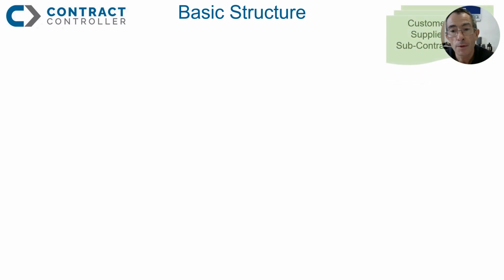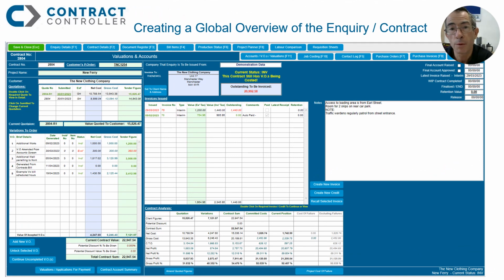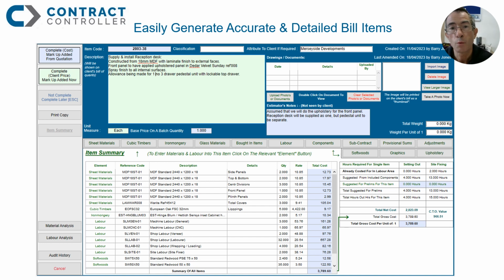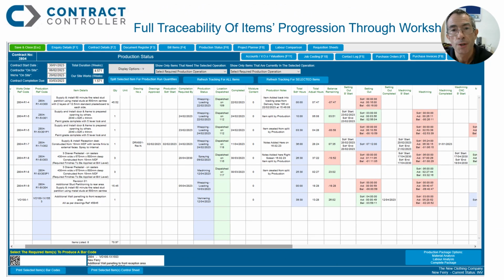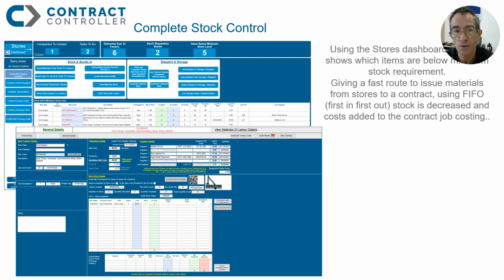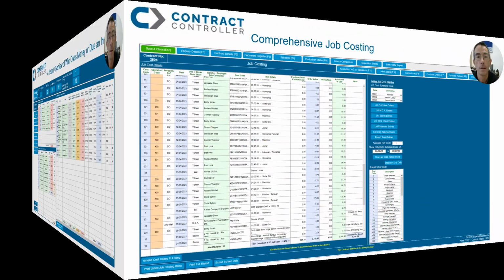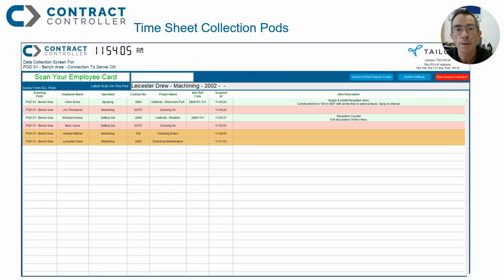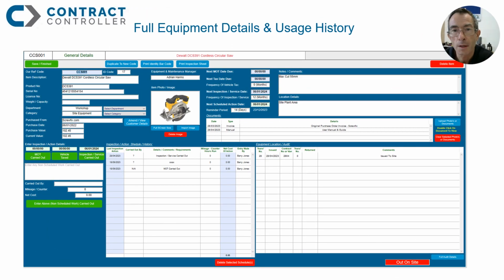Contract Controller - A Brief Introduction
Contract Controller:
The Complete Solution For Construction, Joinery & Manufacturing Companies and associated Sub-Contractors.
Keeping Control:
Managing contracts from enquiry to sales invoice.
Tracking items through the manufacturing process.

Quotations, Purchase Orders, Job Costings,
Labour & Material Analysis, Variations to Orders, Applications for Payment, Valuations, Time Sheets, Sales Invoicing, Time sheets data collections from the shop floor, Equipment management & Maintenance scheduling.

Having worked in the industry, we understand the requirements and terminology.
Our team of highly qualified employees are available to assist with implementing and supporting Contract Controller for you.